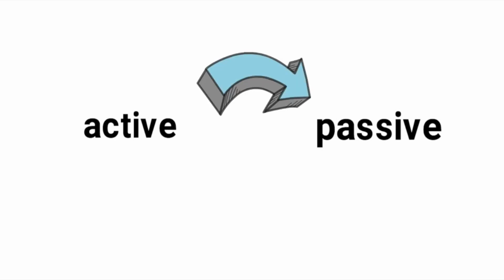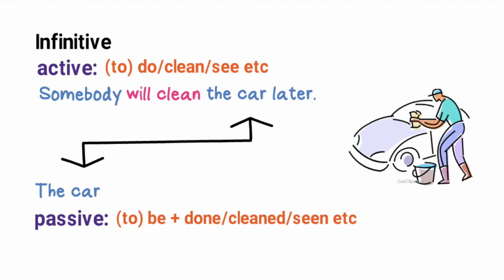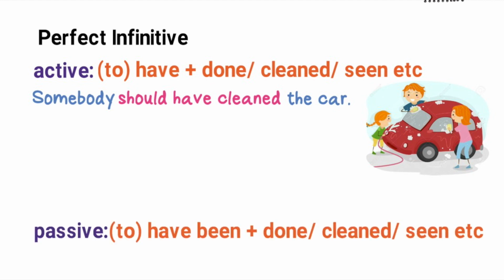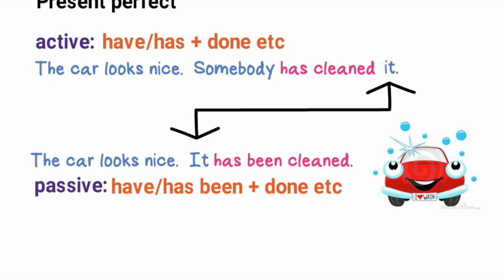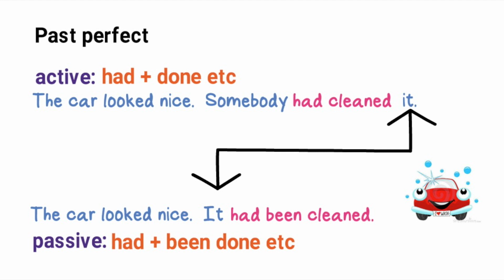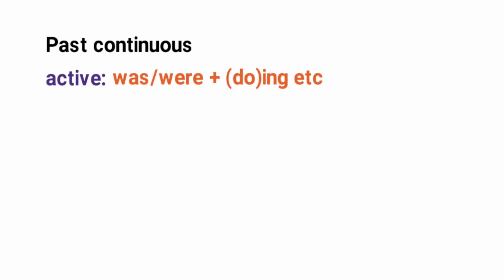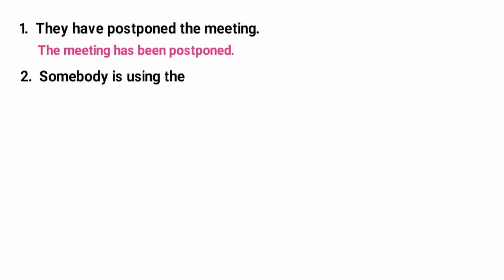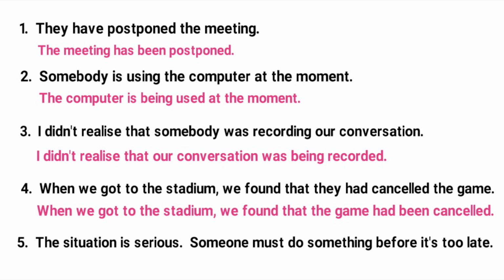Passive in English | infinitive | perfect infinitive | present perfect | present & past continuous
This is the second video in a series about the passive in English.  Learn about the passive infinitive, the passive perfect infinitive, the passive present perfect and past perfect as well as the passive form of the present continuous and past continuous.  Test yourself at the end with a short quiz on all these different passive forms.